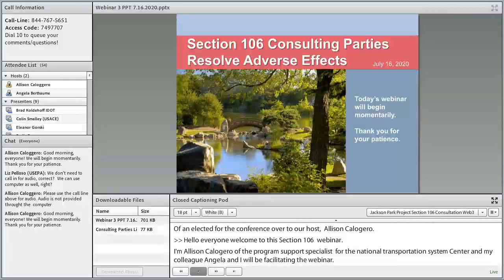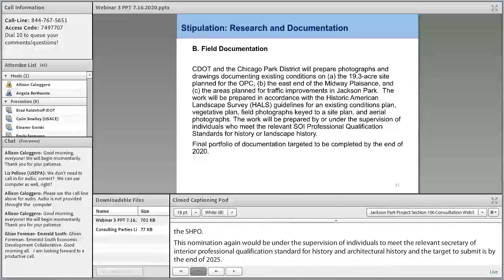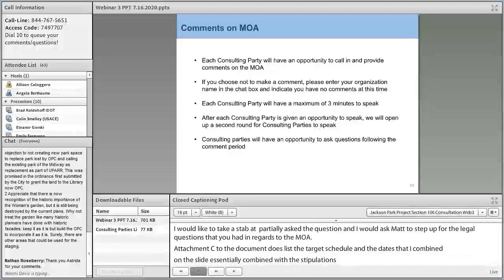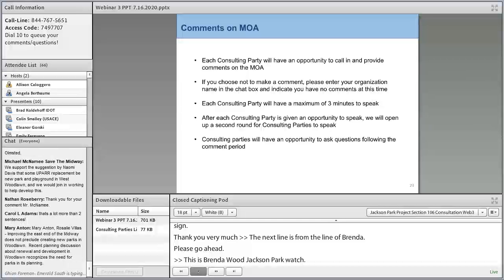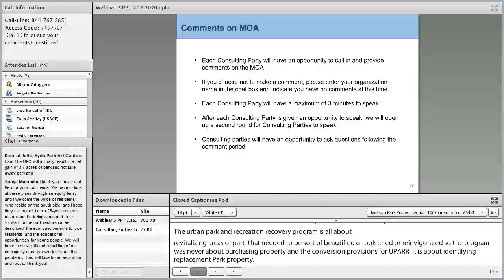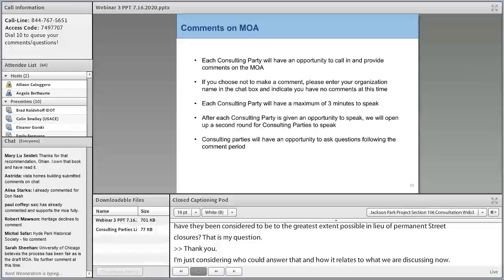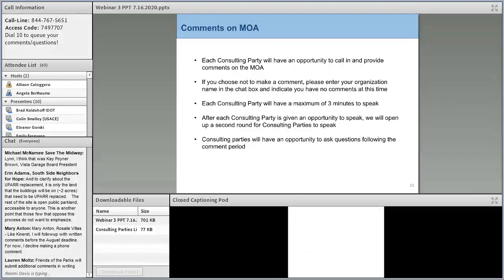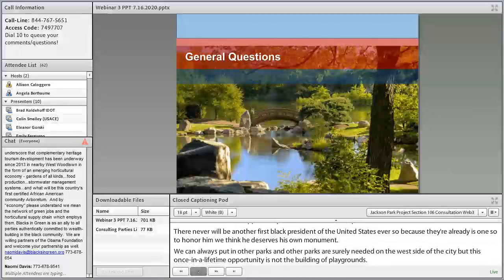Consulting Party Webinar 3 on Mitigation - Jackson Park, Chicago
The Federal Highway Administration hosted the third and final webinar on Thursday, July 16, 2020 to provide information on the draft Memorandum of Agreement (MOA) in Chicago's Jackson Park as part of the Section 106 review process.